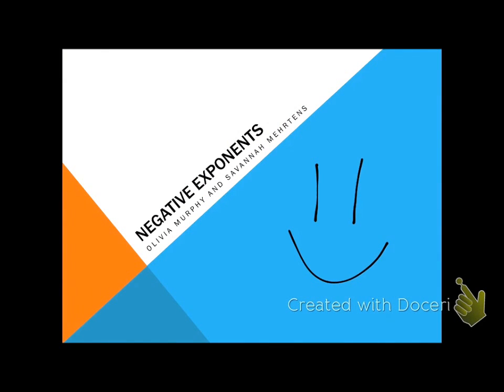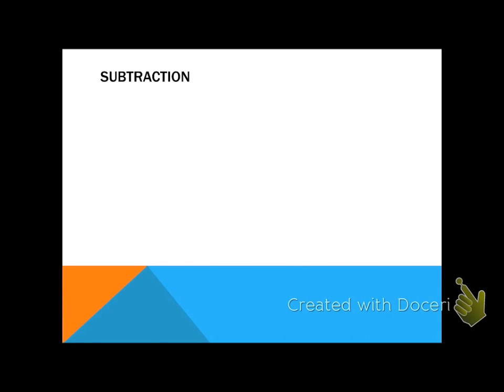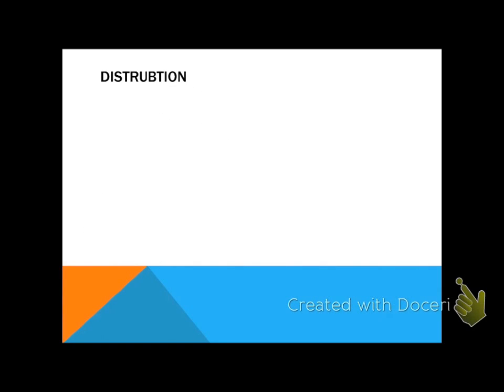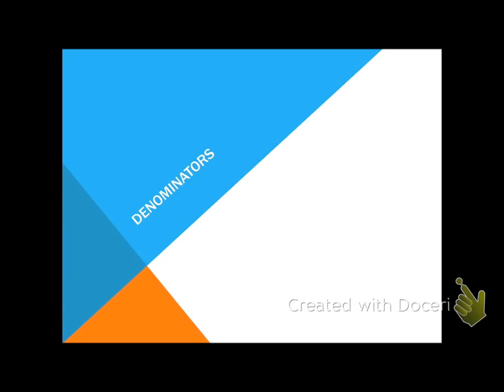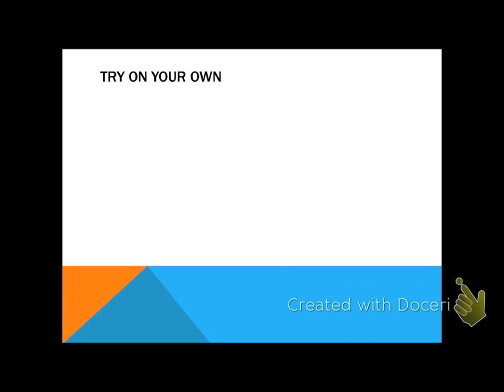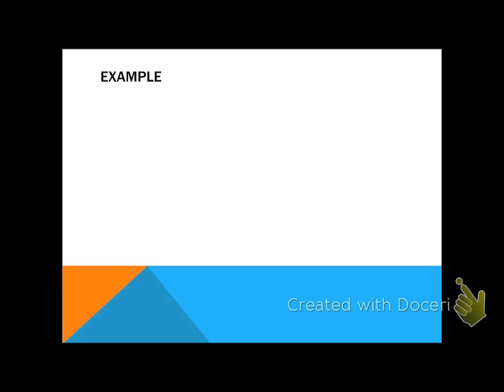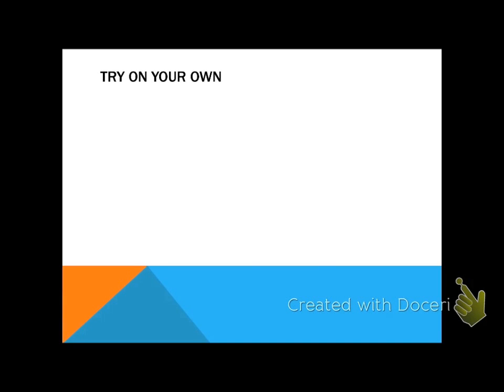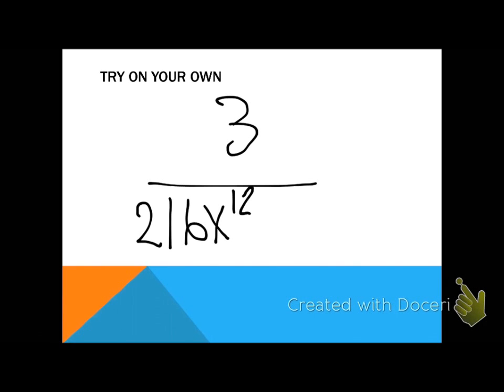4.1B Math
Math project over 4.1B in Algebra 2, Pre- Ap, Mr. Walter 6th period.